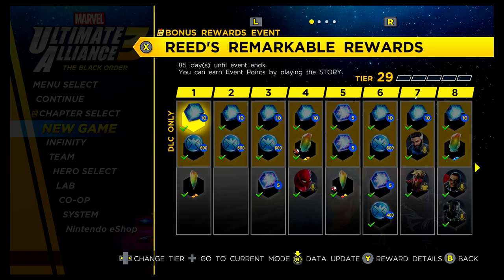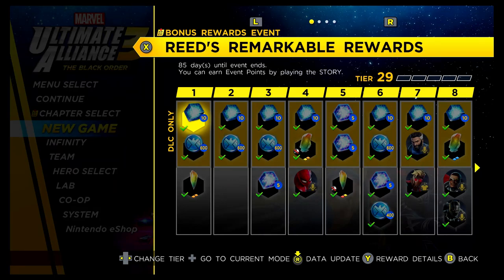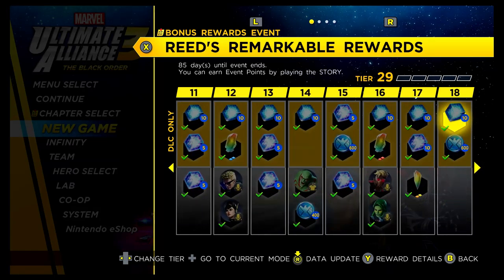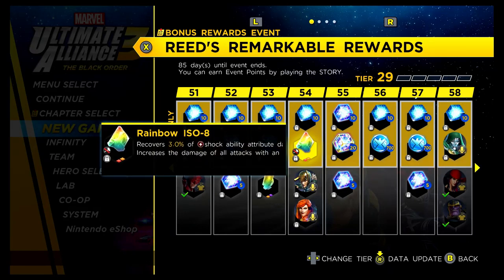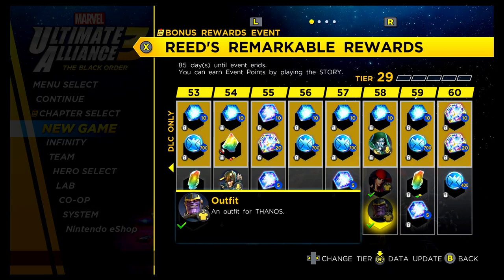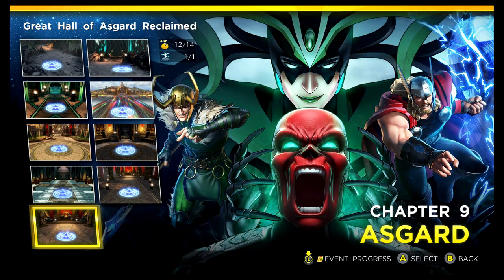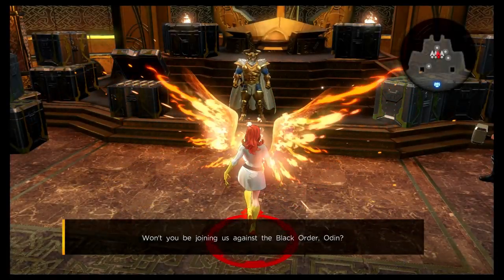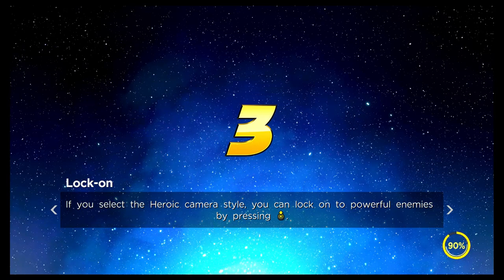Reed's Remarkable Rewards Farming Guide - Marvel Ultimate Alliance 3 (MUA3)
Breakdown of the easiest way I've found to farm levels for the Reed's Remarkable Rewards Event in Marvel Ultimate Alliance 3 for the Nintendo Switch.